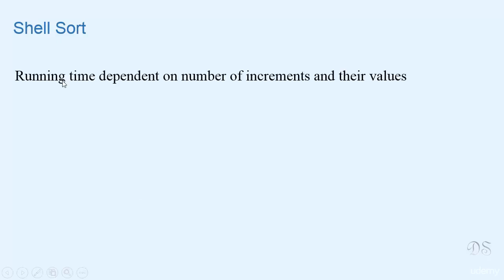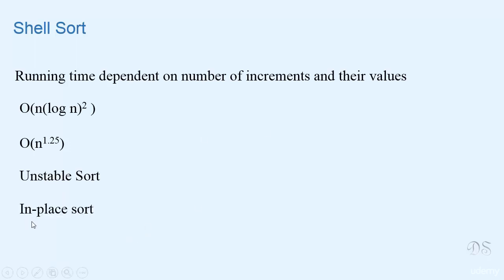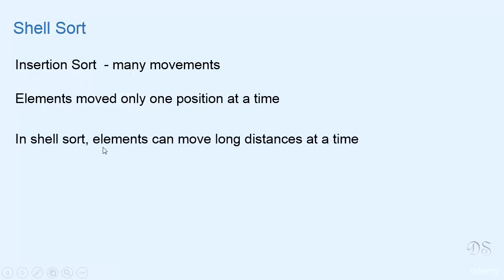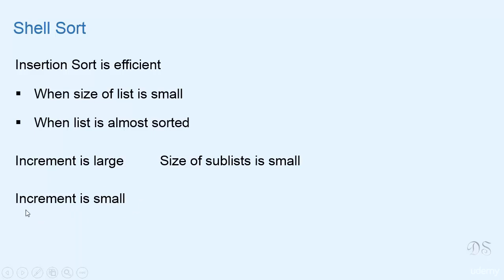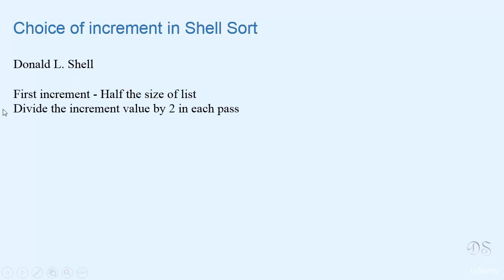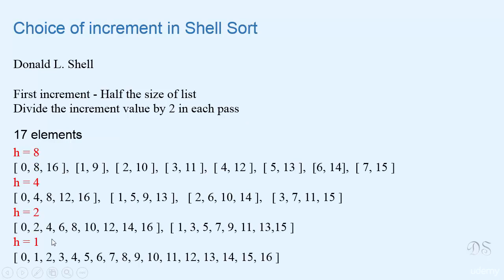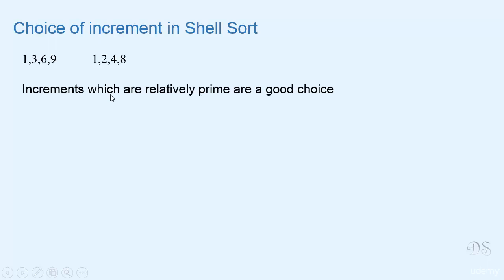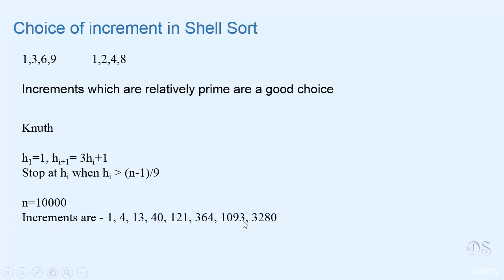097 Analysis of Shell Sort